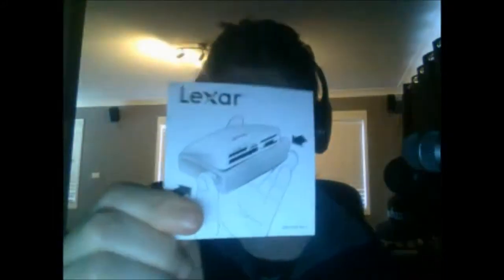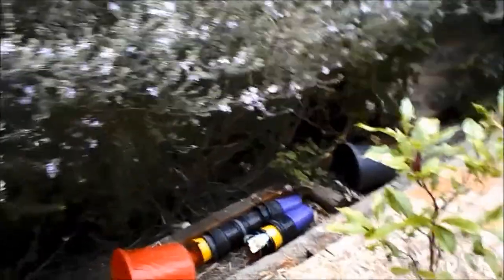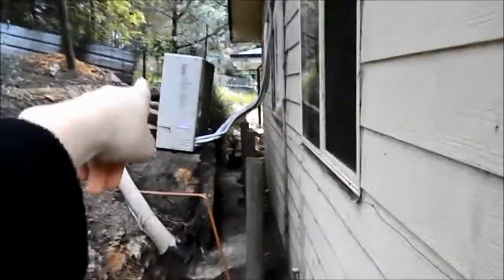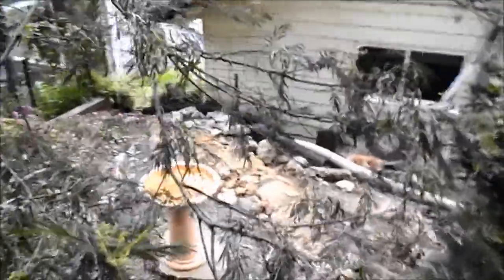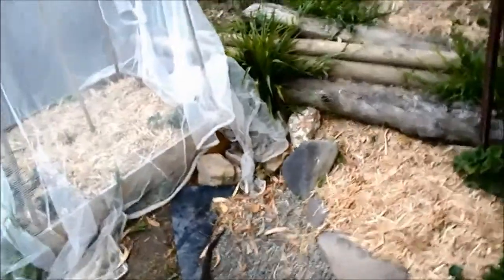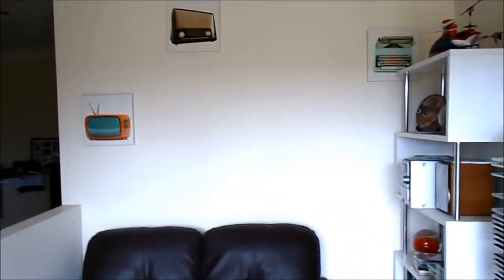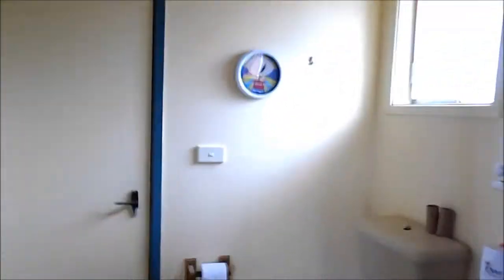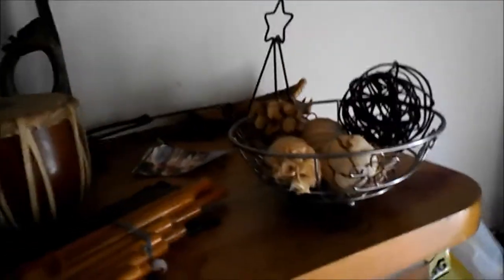i got my sd card reader